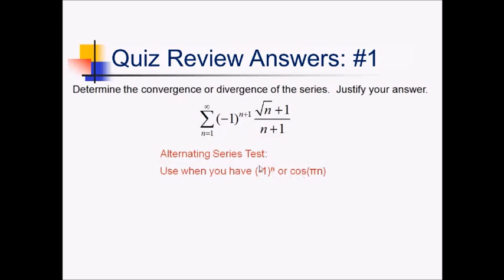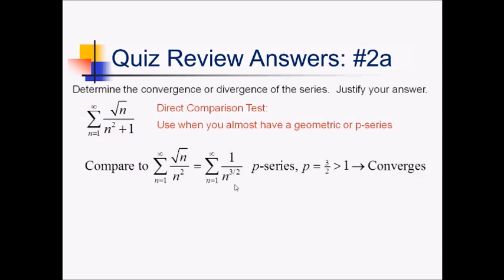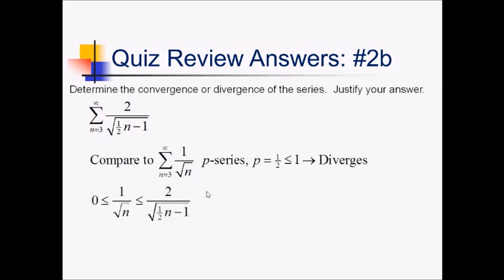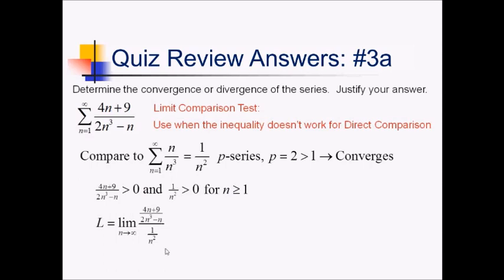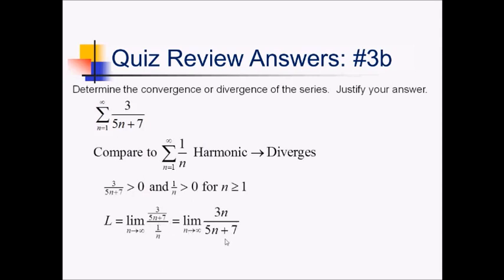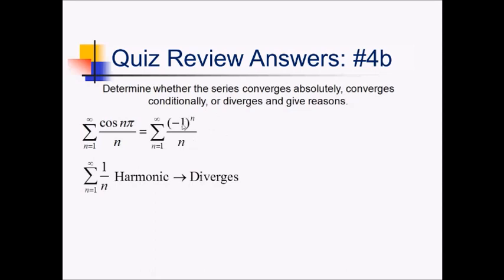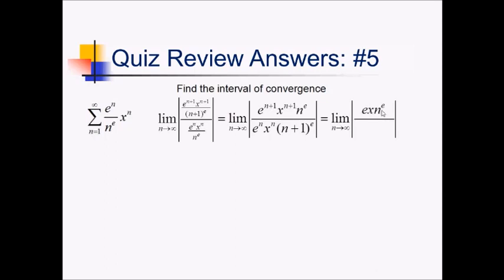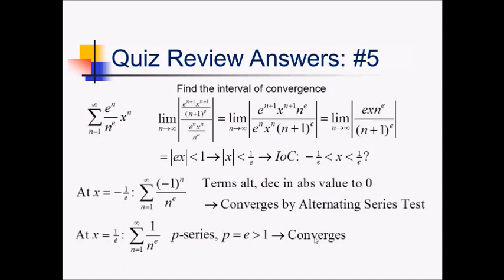Review of Convergence: Problem Set #1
Worked problems showing how to determine convergence for a series (all tests covered).

Go here for a PDF and handout to go along with this video